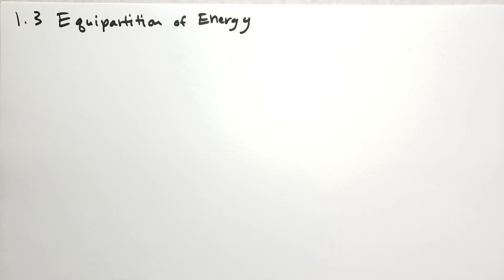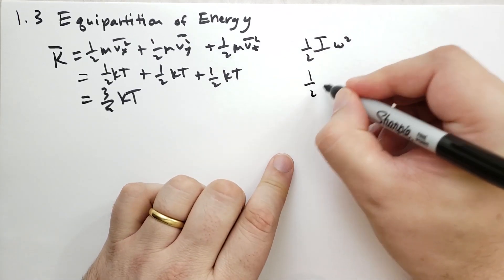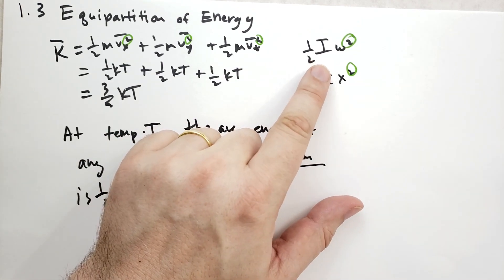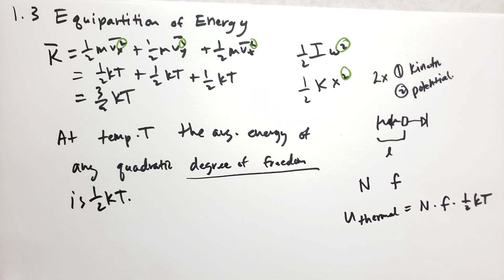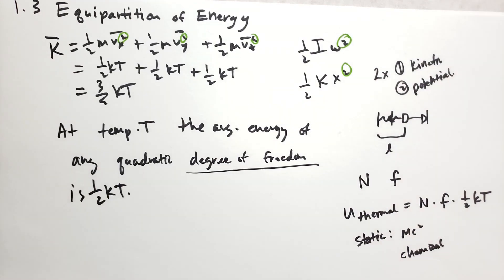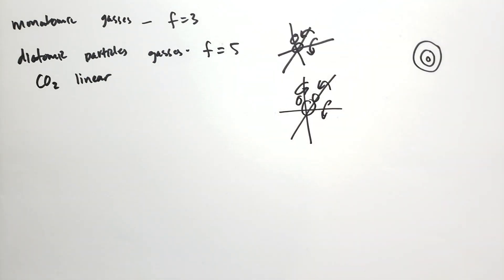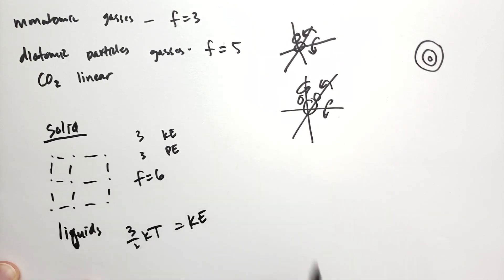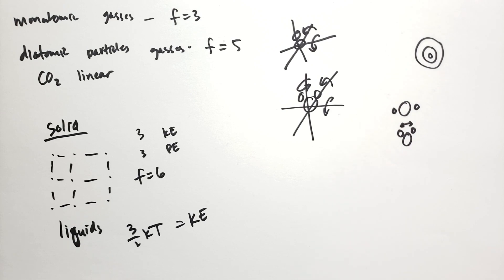1.3 Equipartition of Energy (Thermal Physics) (Schroeder)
Energy will be distributed equally among the quadratic degrees of freedom. Particles may rotate or vibrate, with certain limitations due to quantum mechanics.